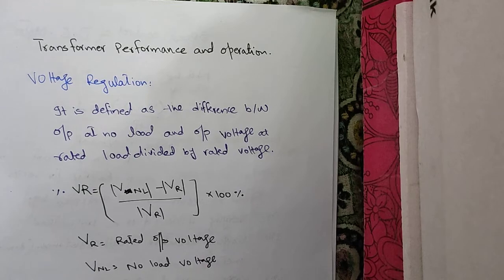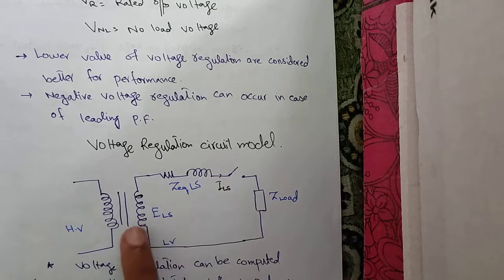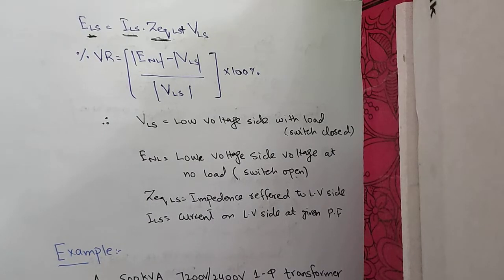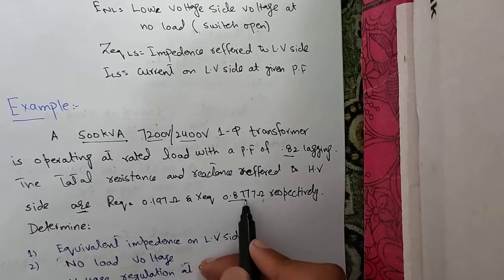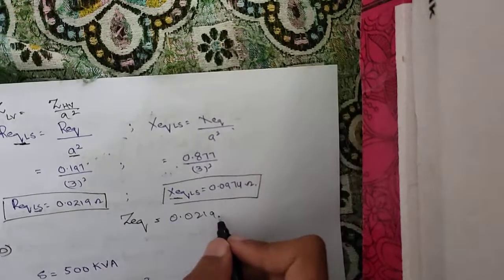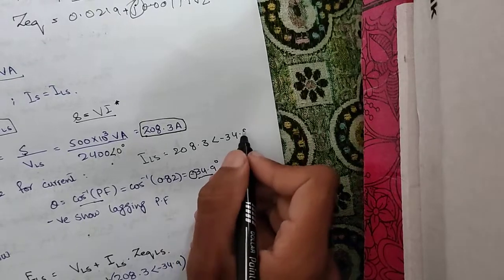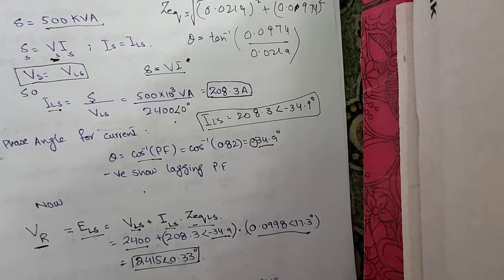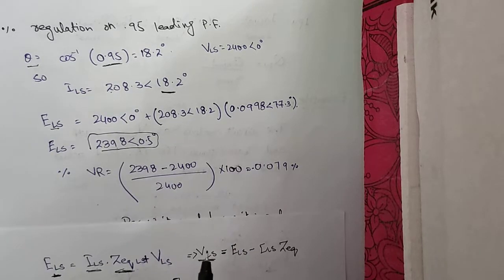Voltage regulation of transformer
In this lecture you will learn about voltage regulation.
Voltage regulation in transformer.
Example on voltage regulation of transformer